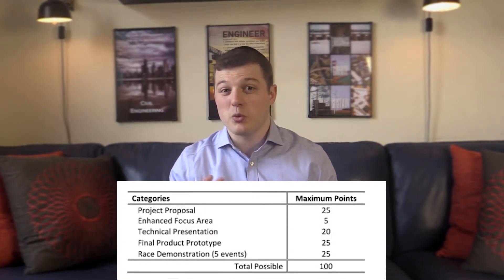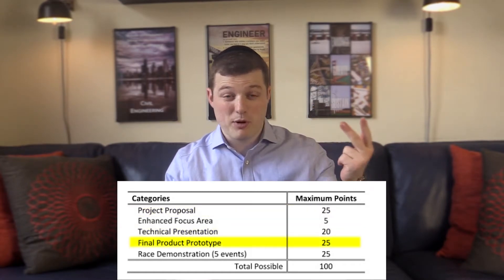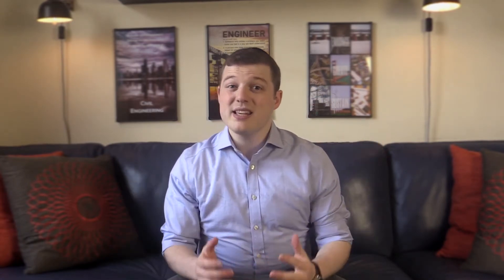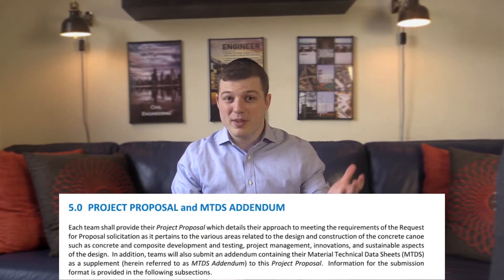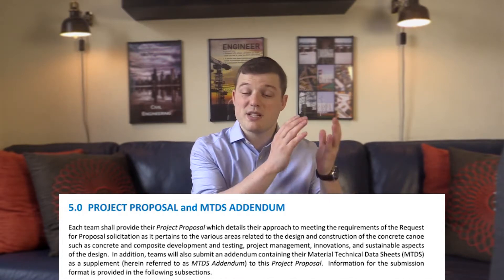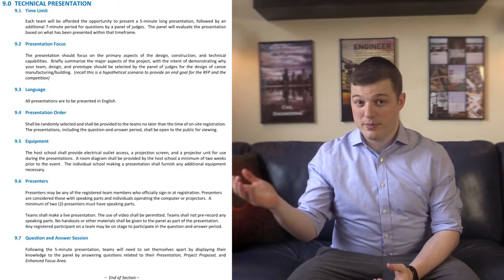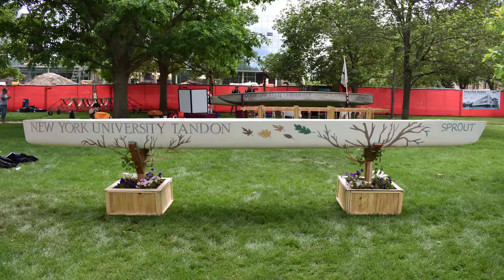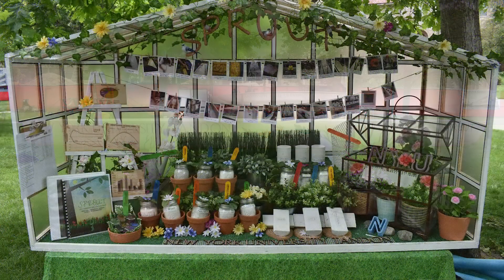ASCE Concrete Canoe Competition? Pros and Cons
I discuss the pros and cons of joining the ASCE Concrete Canoe team.

I break down how the concrete canoe competition works and some of the rules and regulations set out by the ASCE. I discuss some of my experiences when joining the NYU Concrete Canoe Club and some of the skills and experience I received along the way.

I recommend all civil engineering students (and some mechanical engineering students) join the competition because there is a lot to learn and gain.

The competition will help boost your resume by providing leadership skills and extracurricular activates that you can write down. It's always a point of bonding to meet other civil engineering students who participated in the ASCE Concrete Canoe Competition. These are especially important for civil engineering interviews when a personal connection goes a long way.

I hope this video helps you with your decision to join (or not) and as always,
Stay Civil!
~Daniel

Kelly Doyle "ASCE with Bad Drawings: How to Build a Concrete Canoe"

0:00 - Intro
0:12 - Brief Explanation of the Concrete Canoe
0:42 -The Four Components of the Competition
0:58 - Explanation of the Concrete Canoe Grading Criteria
1:07 - Design Paper and Presentation
1:22 - Design Product (Stand, Display, and Canoe)
1:32 -  Races
1:50 - How the ASCE Grades (Deduction System)
2:17 - Benefits to Joining the ASCE Concrete Canoe Club
3:14 - Reasons to NOT Join the Canoe Club
3:45 -  Conclusion
3:58 - Outro